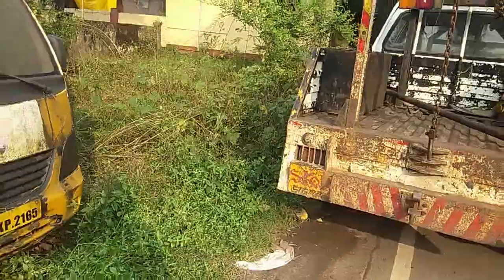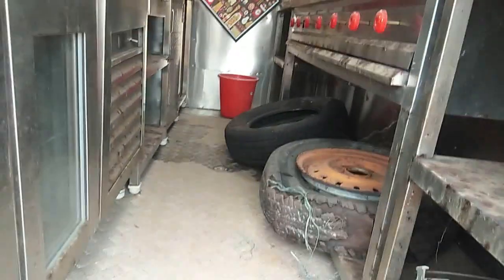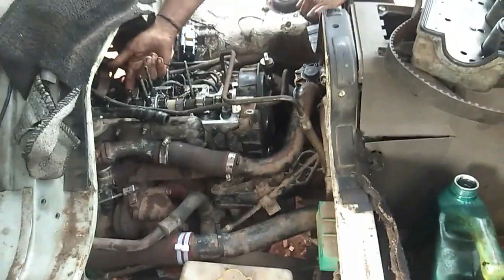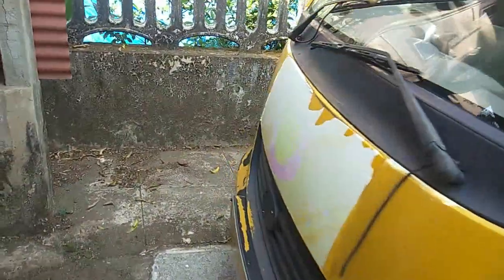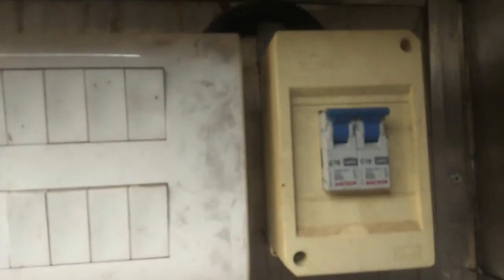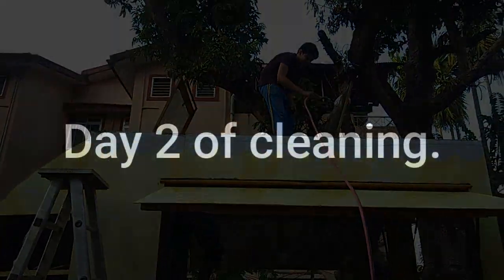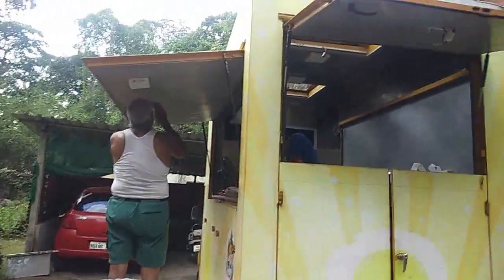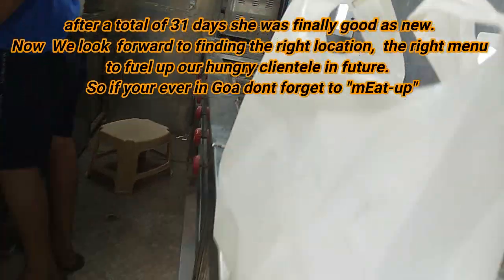My food truck | Reviving a food truck | Foodies | Best food truck | Turning scrap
This video is about reviving an abandoned food truck which was built for a TV series called femme foodies which aired in the year 2017.
special thanks to "Mombiker Annie" who helped with the complete process of sourcing, and cleaning the truck along with the rest of the family.

video captured on Vivo V7plus and edited on Filmora

0:00:00 • Fredji - Happy Life

0:03:46 • FortyThr33 - Bay Breeze

0:07:49 • MBB - Take It Easy

0:10:10 • Joakim Karud - Rock Angel
0:13:58 • Joakim Karud - Dreams